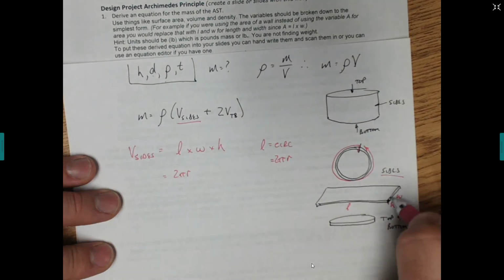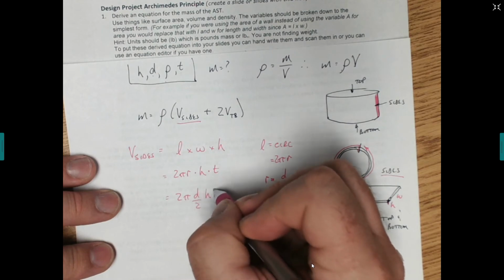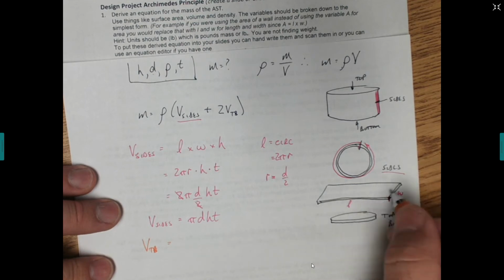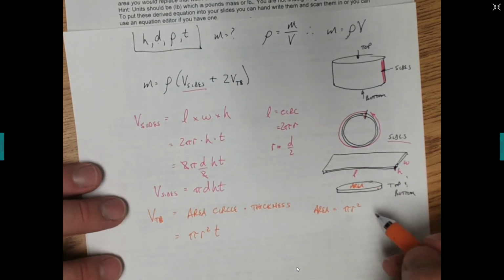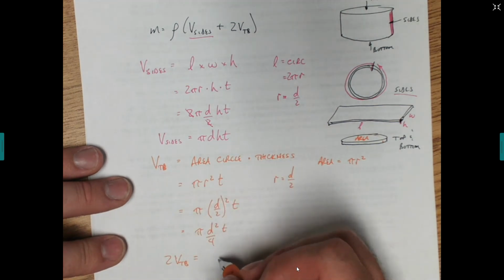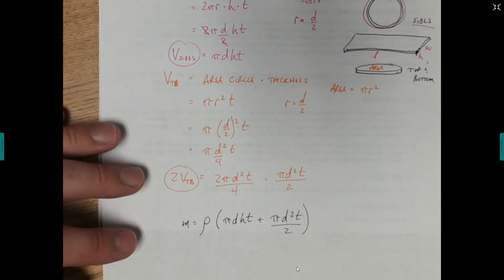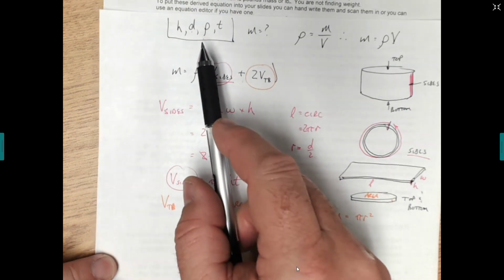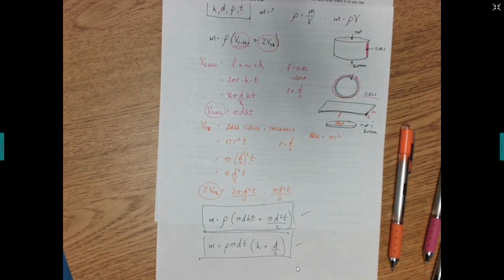Derive Equation for Mass of AST